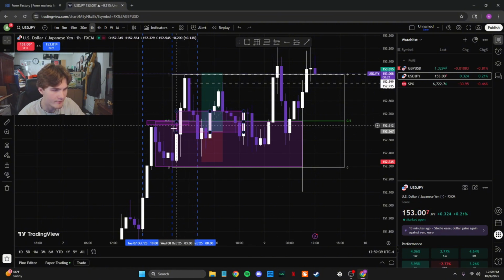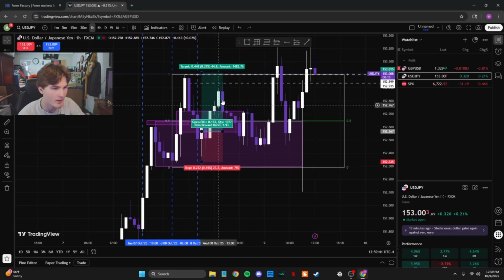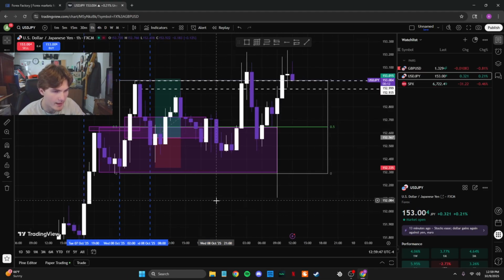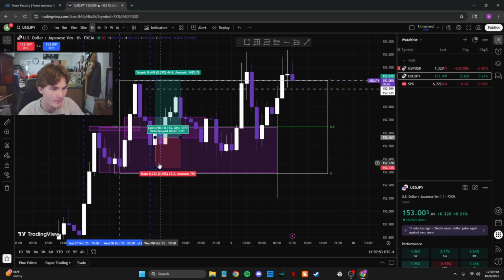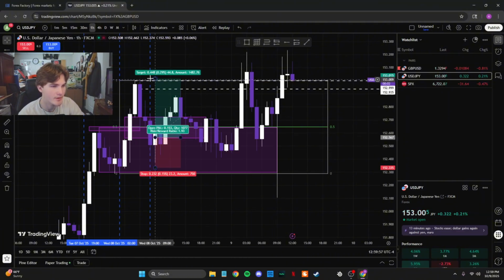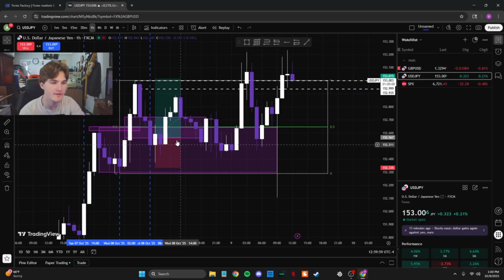Learning To Trade Day 4 - Reviewing Effects of FOMC Minutes - Beginner (ME) to Pro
Starting to document my journey trying to learn this skill and can hopefully from those out there in the space and from other who are also trying to begin. By no means am I experienced but I can talk about what I have learned so far. Always open to suggestions that would help.